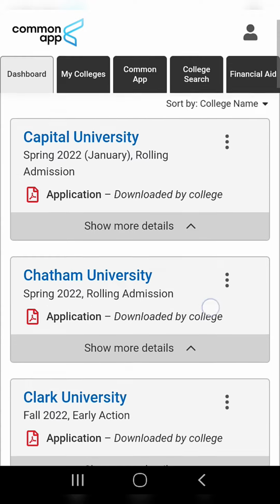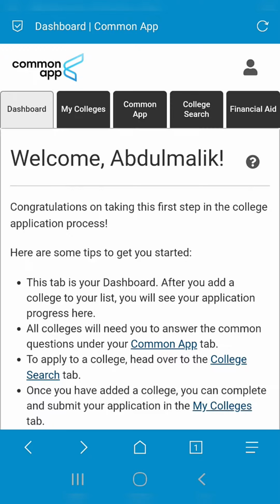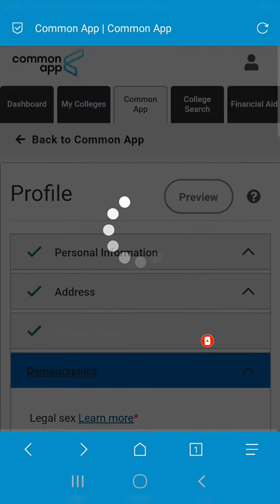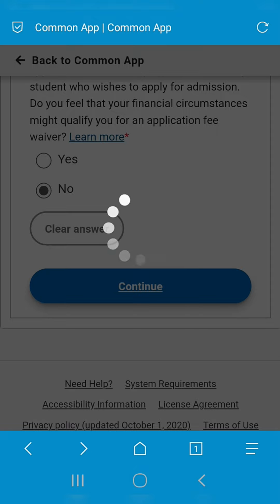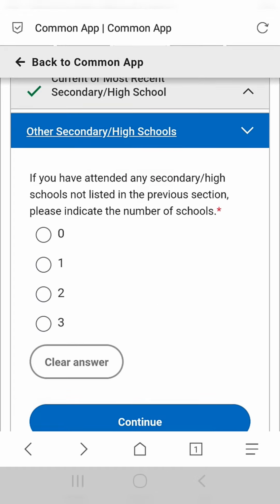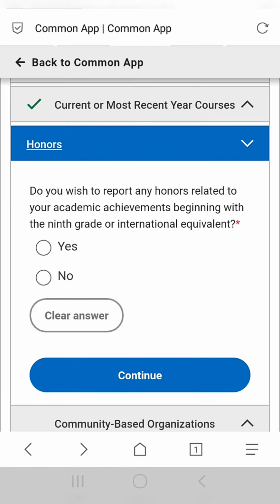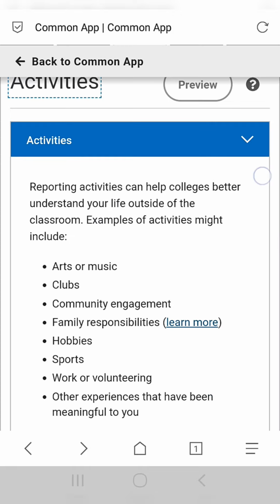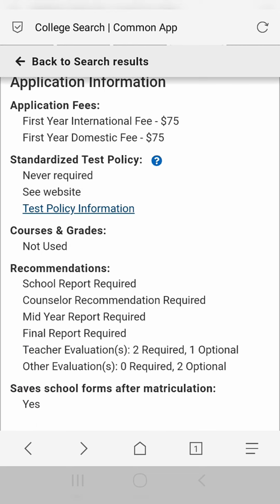STUDY IN USA 2022/23 - Full common application guide on a mobile phone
_________________________________________________________________ Step by step guide on how to apply to Colleges in the US, Columbia, Europe, China, Japan, Qatar etc. using the Common application.

The common application is for undergraduates who wish to apply to Colleges from the countries mentioned above

00:00 - [ Introduction ]
00:51 - [ Common app overview ]
01:25 - [ Filling the profile section ]
04:59 - [ Filling the family section ]
05:43 - [ Filling the education section ]
08:33 - [ Filling the testing section ]
09:10 - [ Filling the activity section ]
09:39 - [ Writing Section ]
10:04 - [ Filling the course & grade section ]
10:14 - [ College Search ]